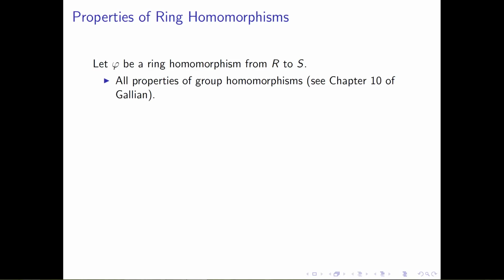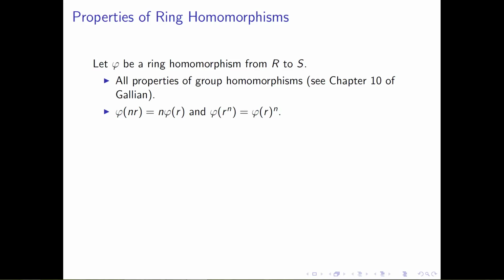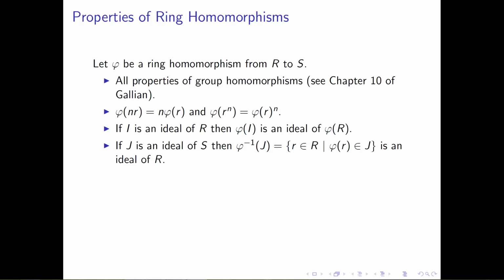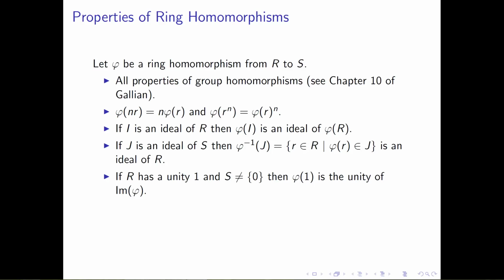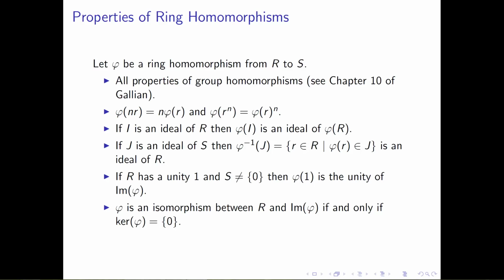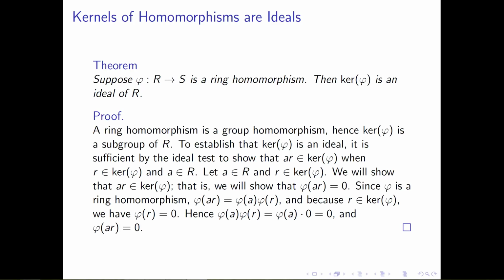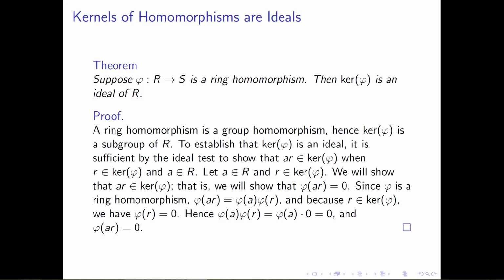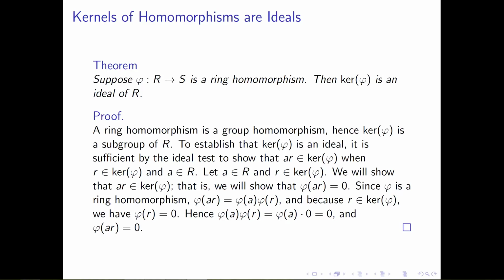RingHomomorphismsIII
The third of 5 videos covering ring homomorphisms.